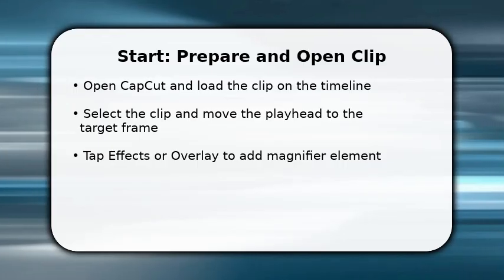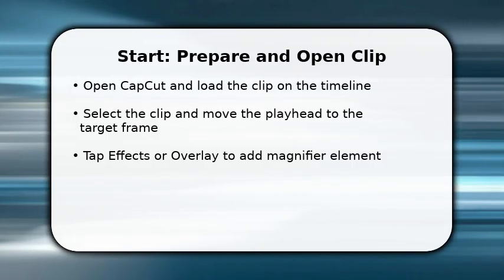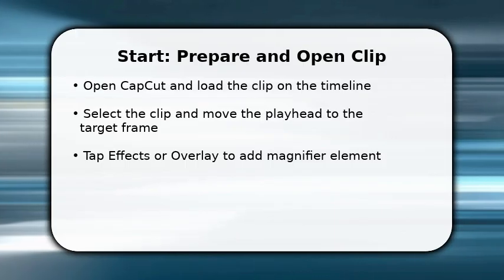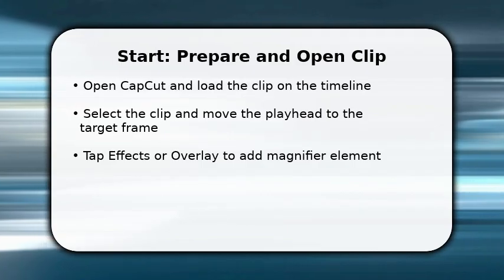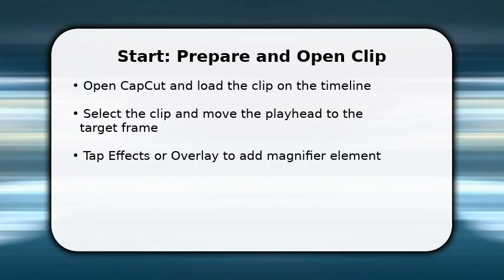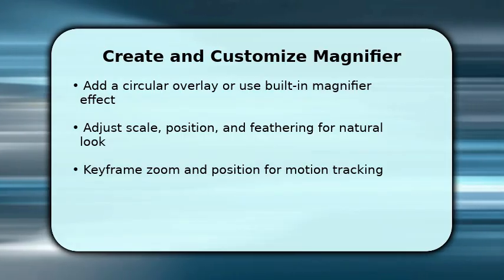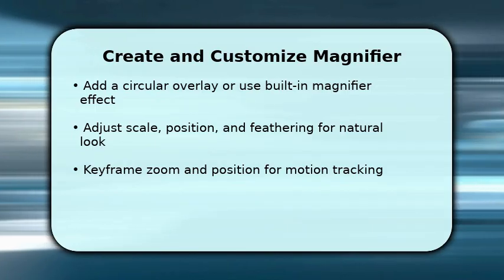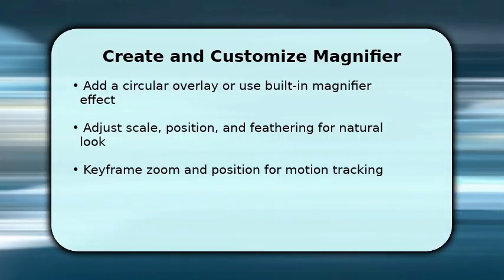How to Use Magnifier in Capcut (easy Method)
Discover the simple steps to enhance your command line experience using a magnifier tool in CAP'n'YANkee (Cyanide Assistant for POSIX Networks). This video guides you through setting up and utilizing Magnifier, an essential feature that can significantly improve readability on various terminal sizes. Perfect for developers who spend long hours coding or anyone looking to optimize their text interaction in the command line.

CAP'n'YANkee, Magnifier tool, command-line experience, terminal size optimization, text readability enhancement, cyanide assistant for POSIX networks, setup Magnifier CAP'n'YANKEE, improve coding efficiency, visual aid in terminals